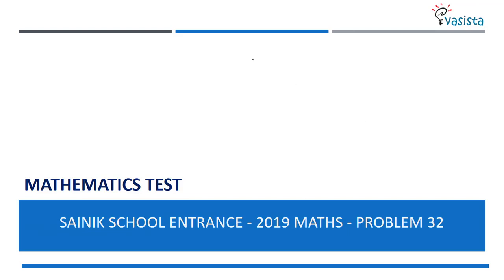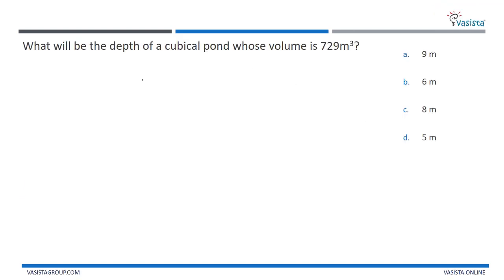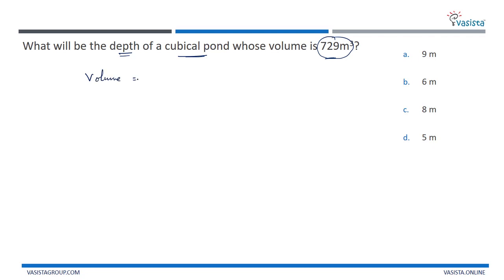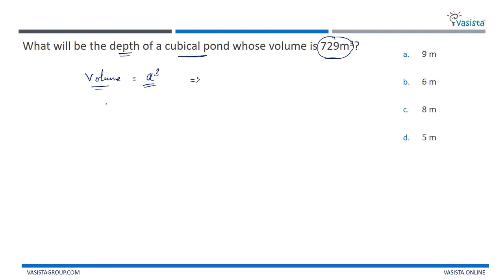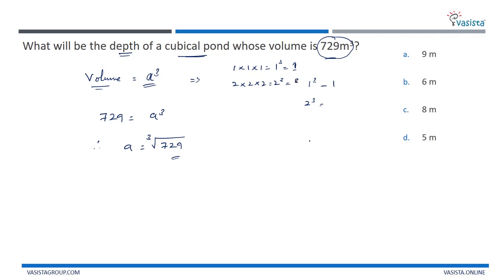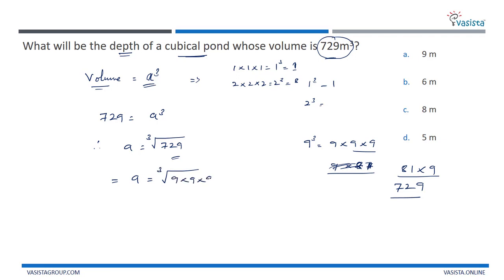Sainik School Entrance Exam 2019 – Maths Problem 32 | Explained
What will be the depth of a cubical pond whose volume is 729m3?

🎯 Ideal For:
Students preparing for: